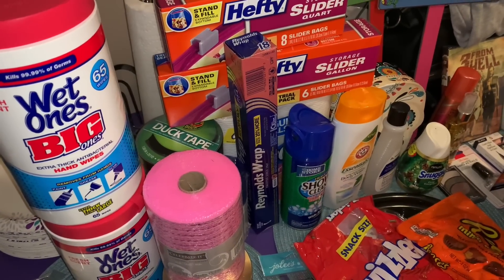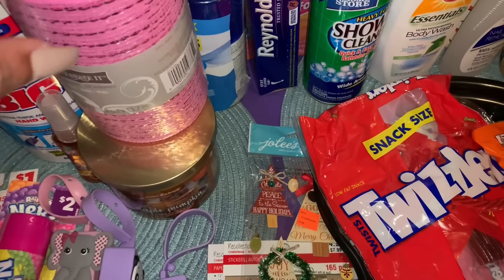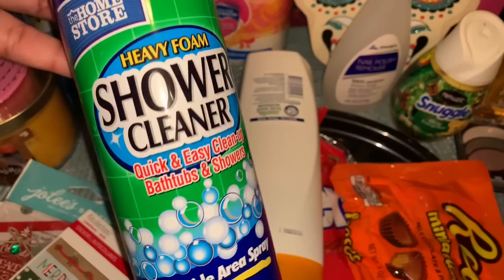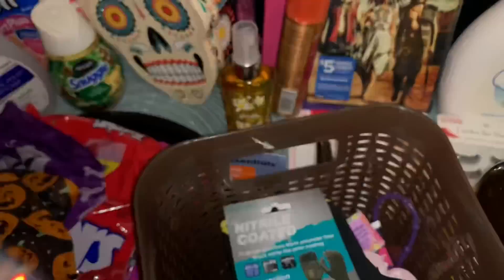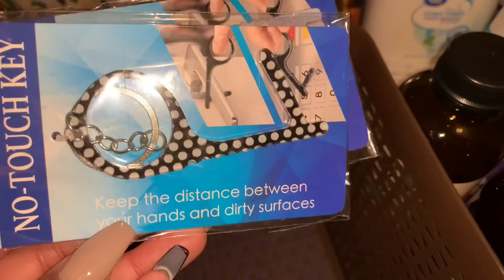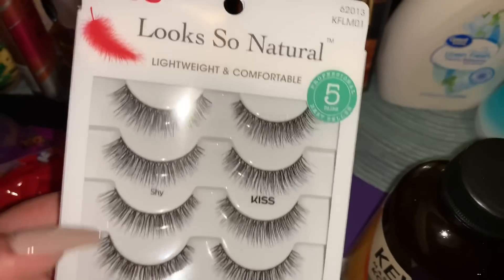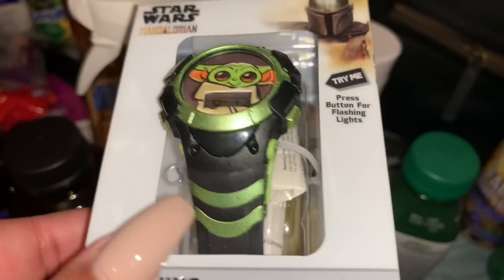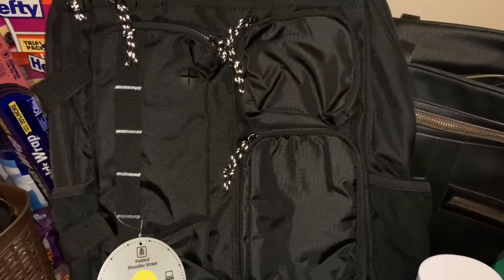DOLLAR TREE, TARGET, MICHAELS, WALMART & DOLLAR GENERAL HAUL!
My Mailing Address:
Weightless Wendy